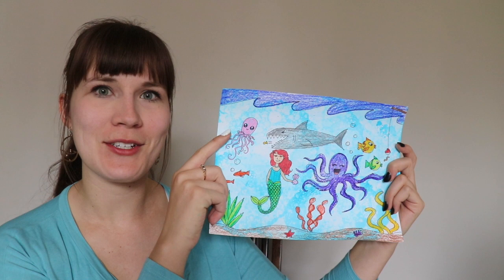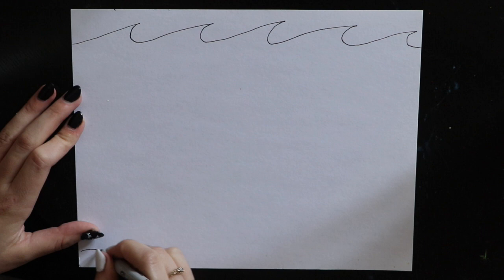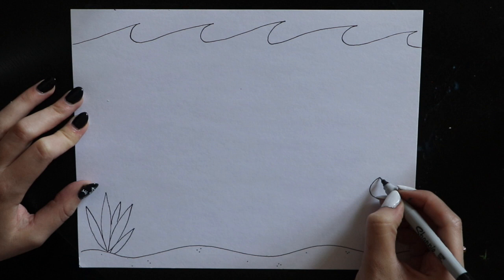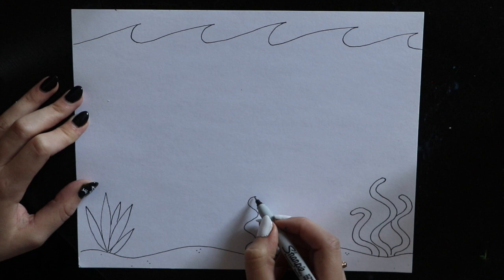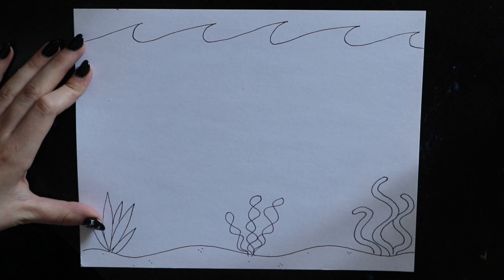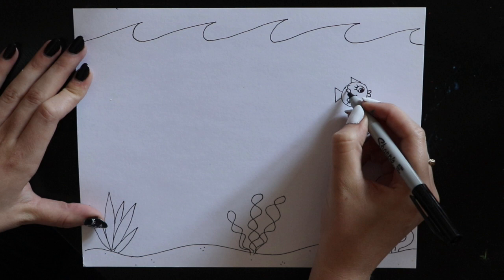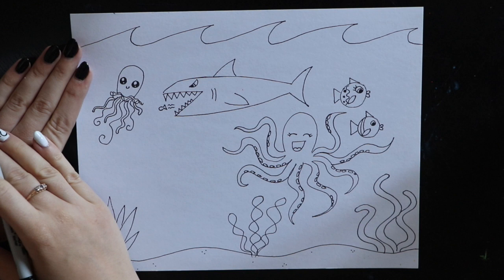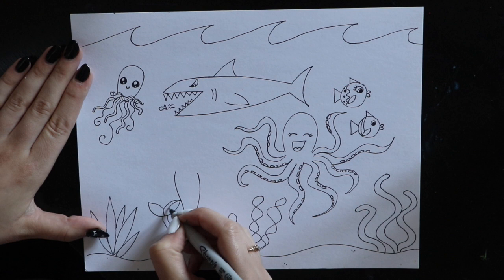Bubble Printing on an Ocean Scene